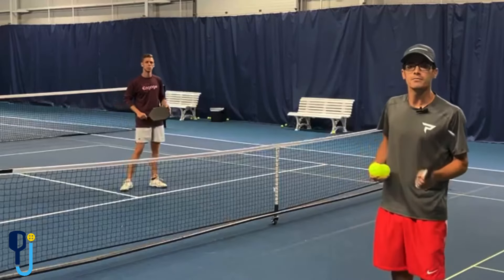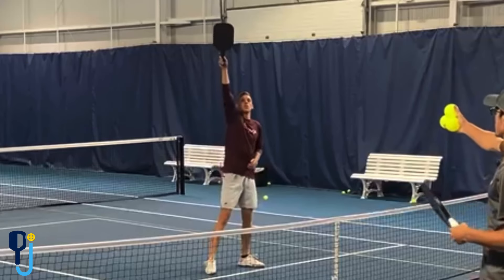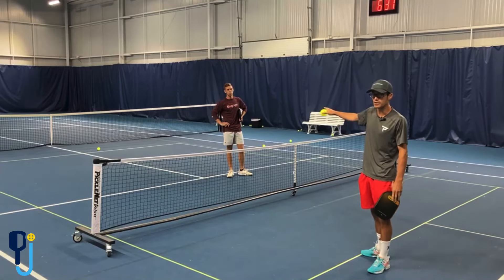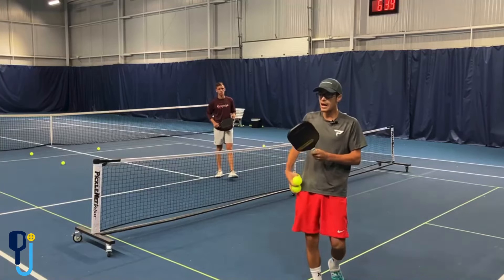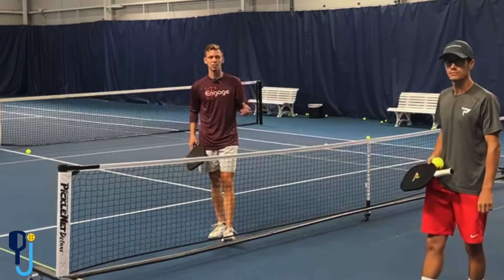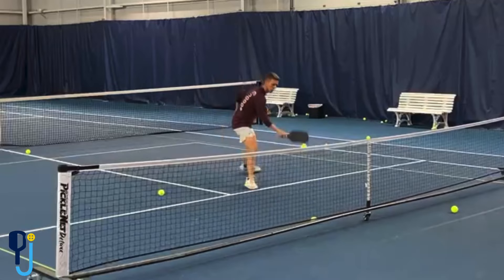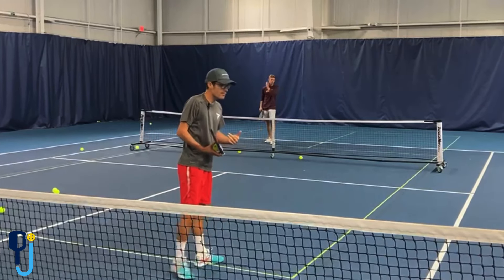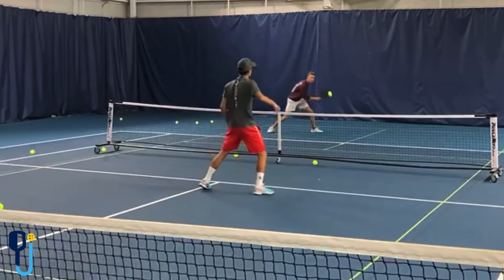Your Opponents Won’t Want You to Know THIS!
In this video, we discuss a highly underused shot. When the lob is used correctly, it is very effective.

PBJ20
Engagepickleball.com